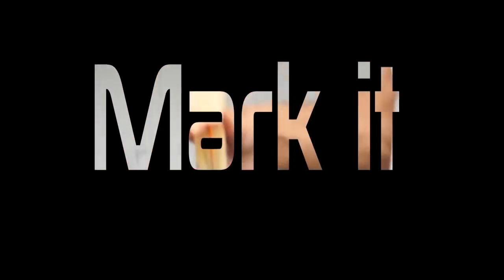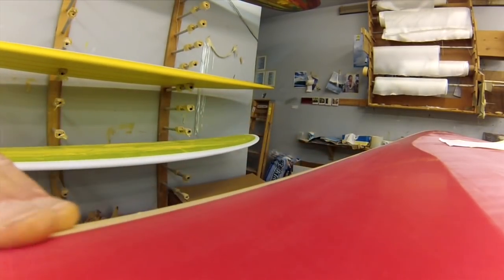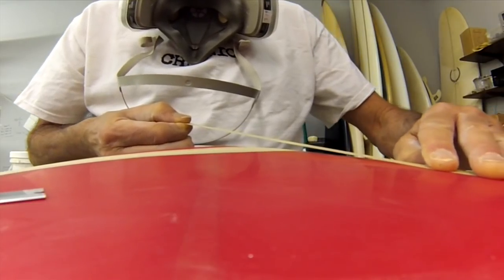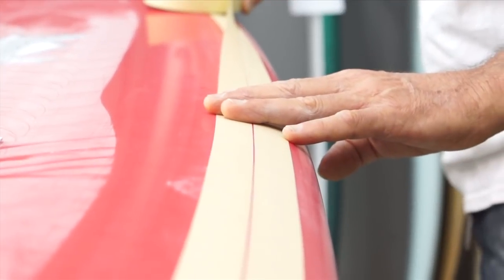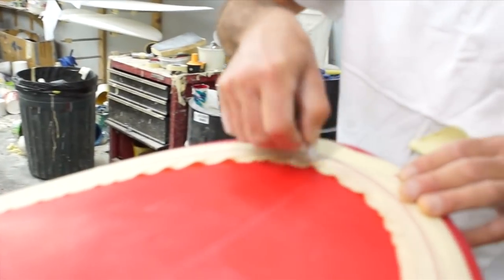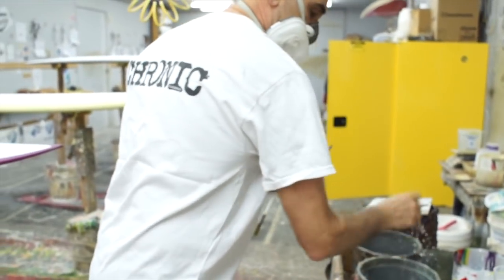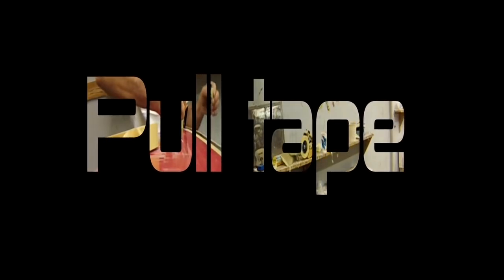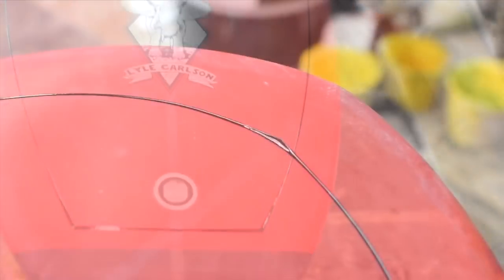Resin Pin Line Tutorial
Ever asked, "How do they do a resin pin line?" Well here's your answer! This is just a basic single resin pin line video that shows you how one pro does it. All of the products you see in the video can be found